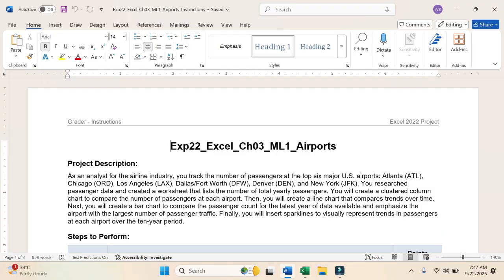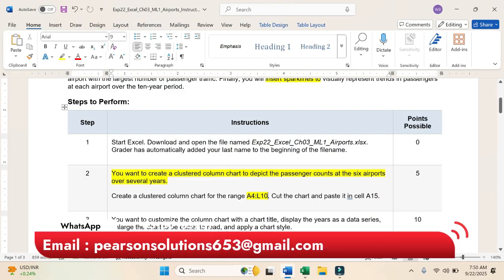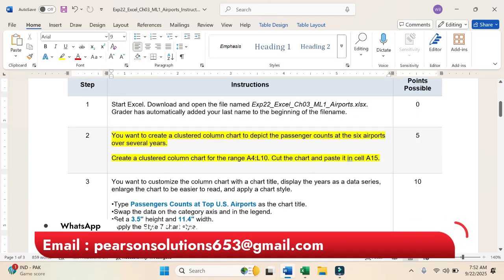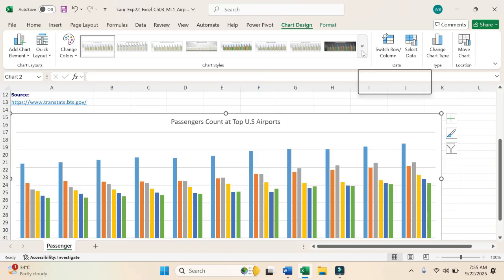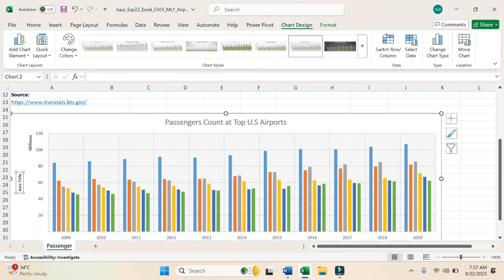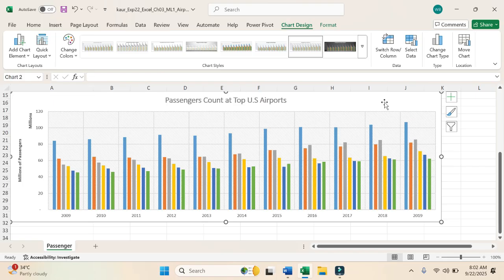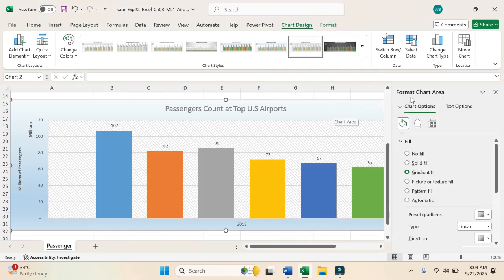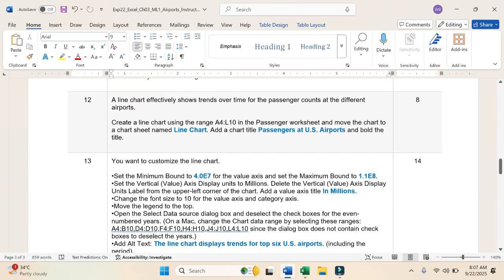Exp22_Excel_Ch03_ML1_Airports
Project Description:
As an analyst for the airline industry, you track the number of passengers at the top six major U.S. airports: Atlanta (ATL), Chicago (ORD), Los Angeles (LAX), Dallas/Fort Worth (DFW), Denver (DEN), and New York (JFK). You will create a clustered column chart to compare the number of passengers at each airport. Then, you will create a line chart that compares trends over time. Finally, you will insert sparklines to visually represent trends in passengers at each airport over the ten-year period.

Steps to Perform:
1 Start Excel. Download and open the file named Exp22_Excel_Ch03_ML1_Airports.xlsx.
Create a clustered column chart for the range A4:L10. Cut the chart and paste it in cell A15.

•Type Passengers Counts at Top U.S. Airports as the chart title.
•Swap the data on the category axis and in the legend.
•Set a 3.5" height and 11.4" width.
•Apply the Style 7 chart style. 10

•Change the display units to Millions for the value axis.
•Edit the axis title to display Millions of Passengers.

Display data labels above the columns (Outside End position) for the 2019 data series only. 5
6 Applying a fill color to the chart area will make the chart visually appealing.

Apply the Light Gradient – Accent 1 gradient fill to the chart area.
Add Alt Text: The column chart displays the number of passengers. (including the period).

Create a clustered bar chart for the range A5:A10 and L5:L10 and move the chart to a chart sheet named Bar Chart.

•Change the chart color to Monochromatic Palette 5.
•Enter Passengers at Top 6 U.S. Airports in 2019 as the chart title.
•Apply the Style 5 chart style.
•Add Alt Text: Atlanta had the most passengers. (including the period).
•Change the font size to 10 for the category axis and value axis.
•Change the value axis Maximum Bound to 1.1E8

•Format the Atlanta data point with Dark Blue fill color.
•Add Primary Minor Vertical gridlines.
Create a line chart using the range A4:L10 in the Passenger worksheet and move the chart to a chart sheet named Line Chart. Add a chart title Passengers at U.S. Airports and bold the title.
 8
13 You want to customize the line chart.

•Set the Minimum Bound to 4.0E7 for the value axis and set the Maximum Bound to 1.1E8.
•Set the Vertical (Value) Axis Display units to Millions. Delete the Vertical (Value) Axis Display Units Label from the upper-left corner of the chart. Add a value axis title In Millions.
•Change the font size to 10 for the value axis and category axis.
•Move the legend to the top.
•Open the Select Data source dialog box and deselect the check boxes for the even-numbered years. (On a Mac, change the Chart data range by selecting these ranges: A4:B10,D4:D10,F4:F10,H4:H10,J4:J10,L4:L10 since the dialog box does not contain check boxes to deselect the years.)
•Add Alt Text: The line chart displays trends for top six U.S. airports. (including the period). 14
14 Sparklines provide a simple visualization to represent data in a worksheet.
Display the Passenger worksheet and insert Line sparklines in the range M5:M10 to illustrate the data in the range B5:L10.

 8
15 You want to customize the sparklines to point out high and low points.

•Show the high and low points in each sparkline.
•Apply Black, Text 1 color to the high point marker in each sparkline.

 6
16 Set page formats for the Passenger worksheet.

Select Legal paper size, select Landscape orientation, set 0.3" left and right margins, and scale to fit 1 page. 6
17 Save and close Exp22_Excel_Ch03_ML1_Airports.xlsx. Exit Excel. Submit the file as directed. 0